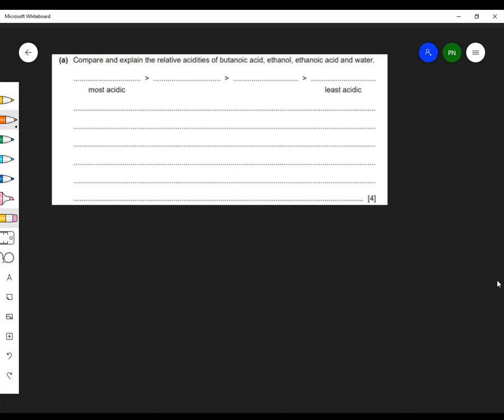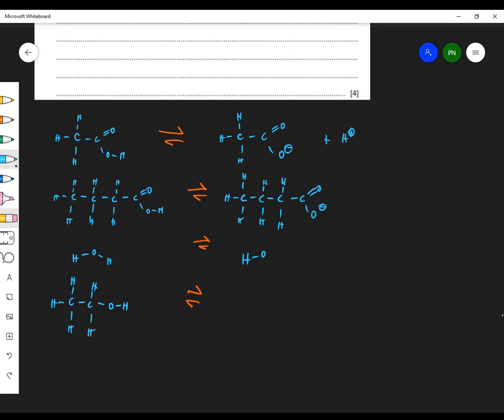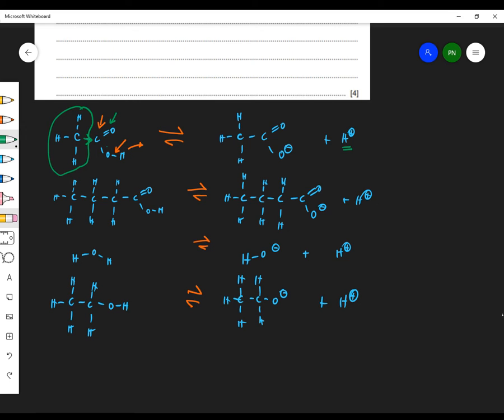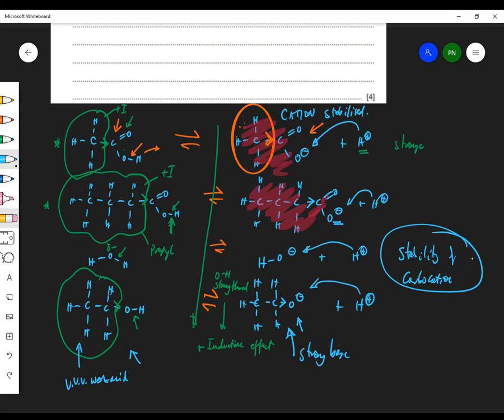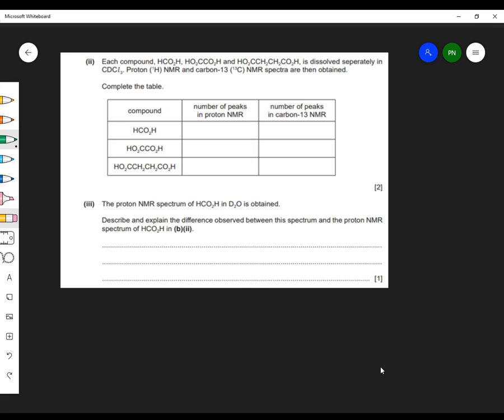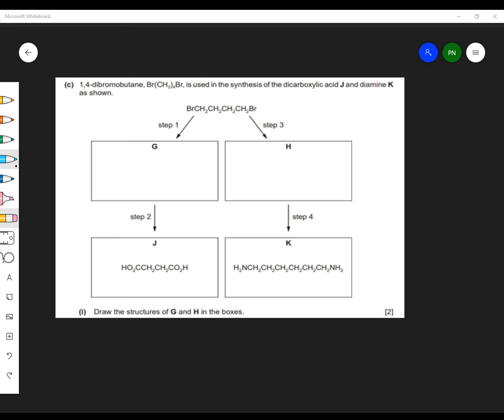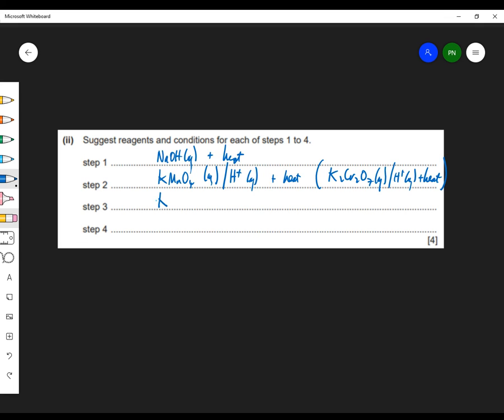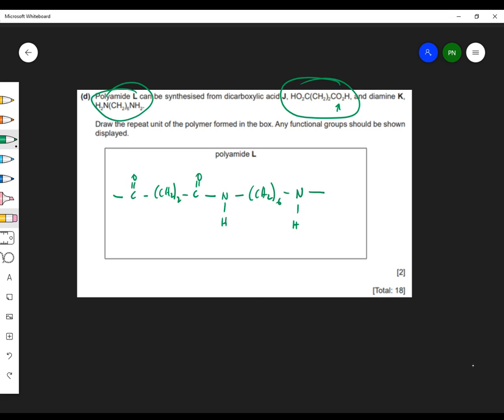UM6_Chem_Mocks_q3_2022